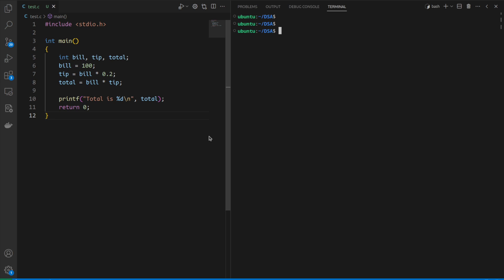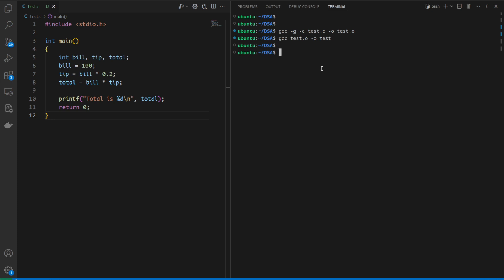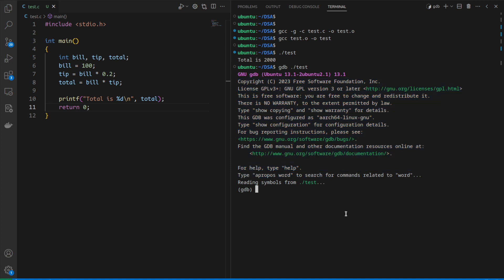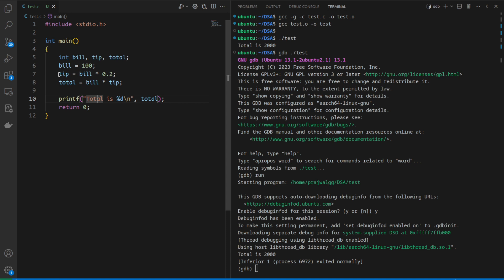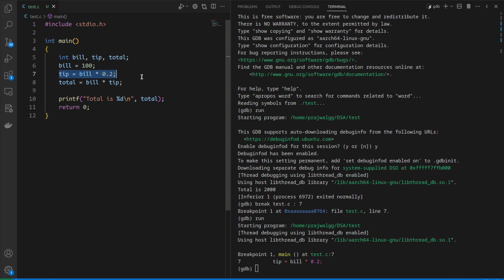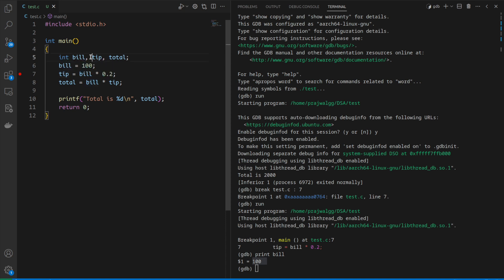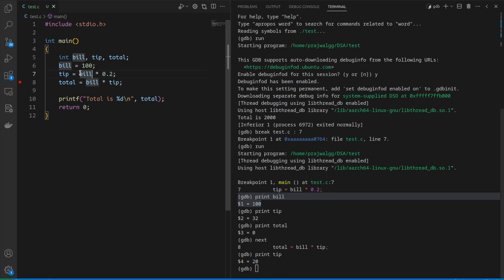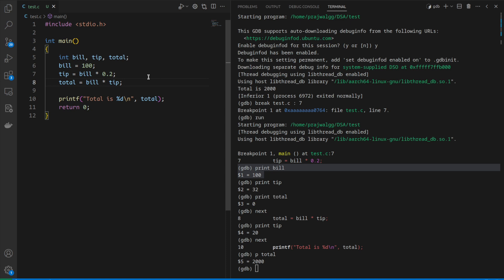GDB - Introduction - How to use GDB to debug C programs - Breakpoints - Print - Next - Debugging.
In this video I have explained how to use GDB debugging tool to debug C programs.

I have explained following topics,

1. What is GDB
2. How to compile C programs to make use of GDB
3. Running executable file inside GDB
4. Adding breakpoints
5. Printing local Variables
6. Executing a program line by line using next command.